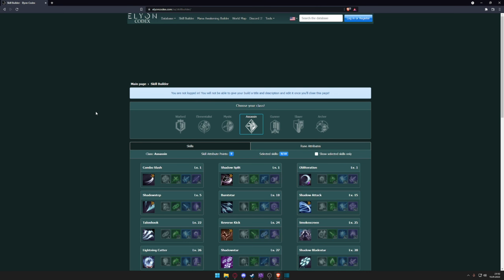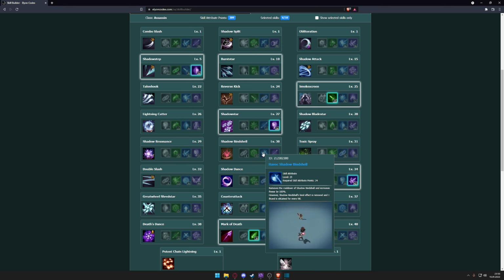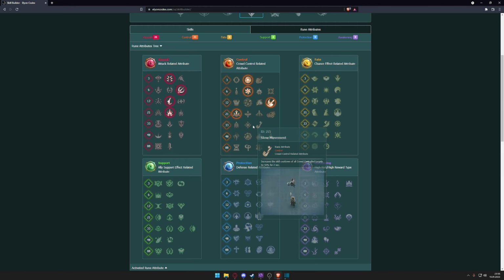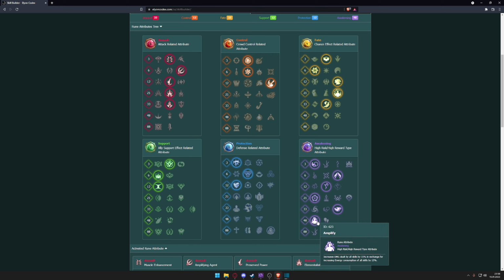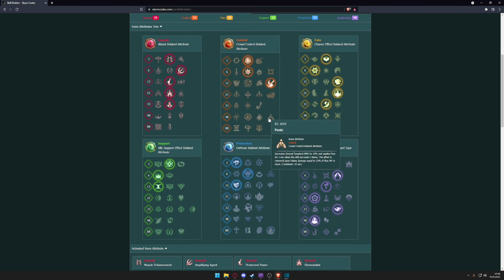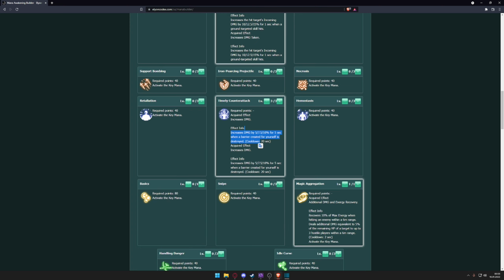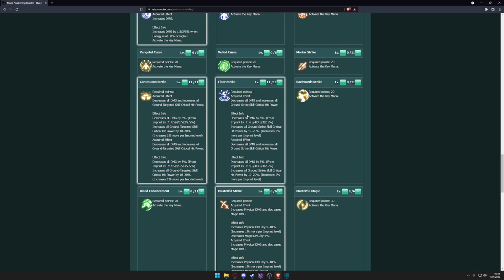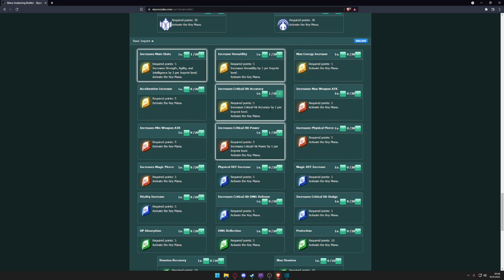Elyon EU/NA Archer Patch PVE Assassin [Guide] Skills, Rune Attributes, Mana Tree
Important Note : This is my personal opinion and everyone can play however they want.
The whole Guide is a reflection of my theorycrafting and what I think is the best for me.
I suggest running the video in 1.25x Speed because I did this without editing or anything.